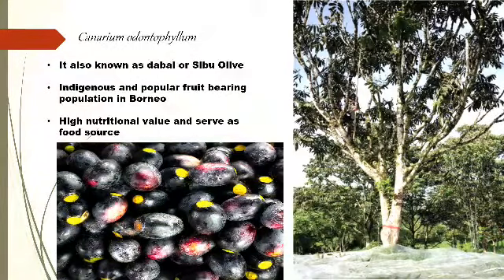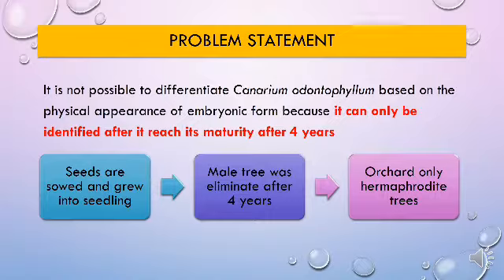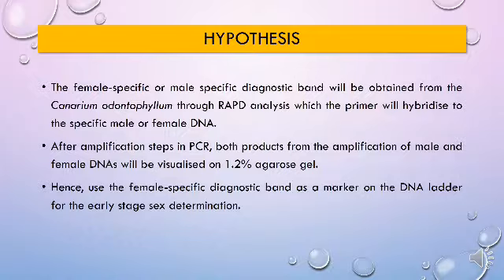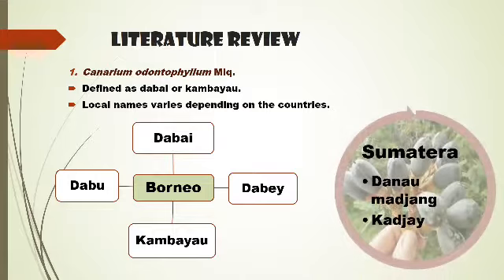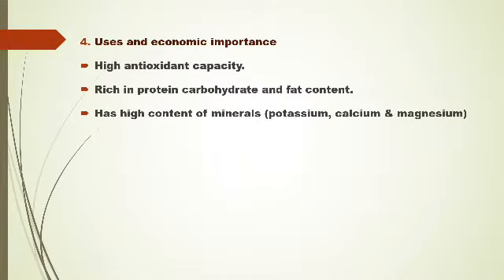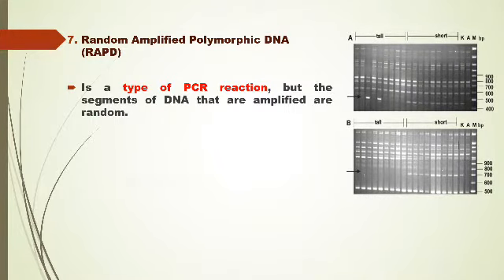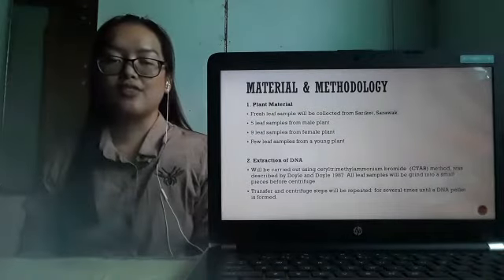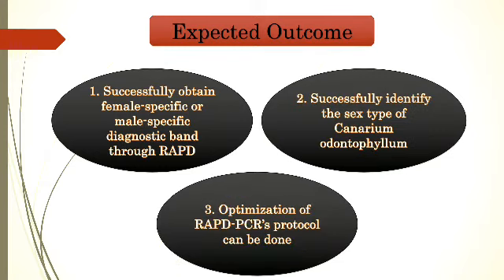STF2083 Scientific Communication 2020 Group 6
Research Proposal Title: Sex identification of Canarian Odontophyllum using Random Amplified Polymorphic DNA (RAPD) Marker

Group member:
Kurk Wei Yang (66409)
Ernest Elsie Pawa anak Gasan (65893)
Jacyntha Ann anak Nelon (66212)
Eylfenevaolen Jephen (65926)